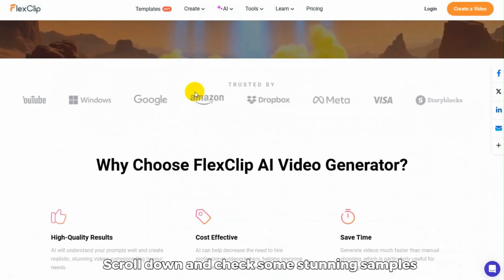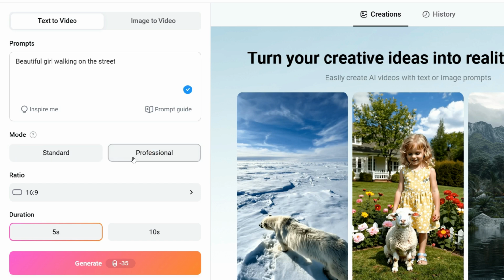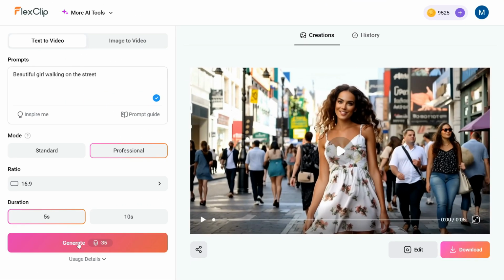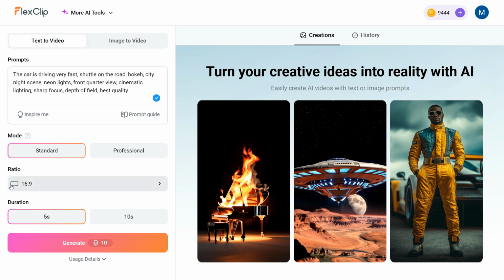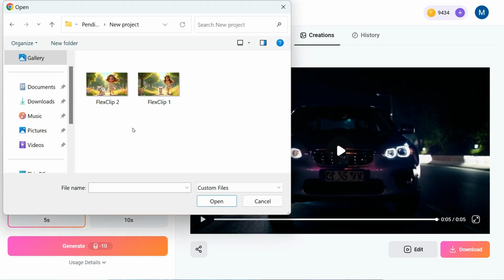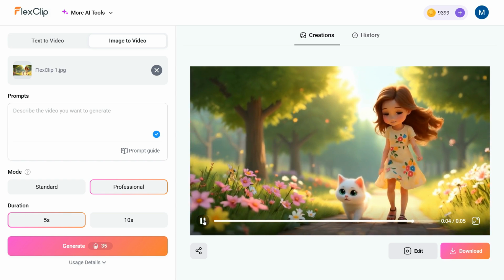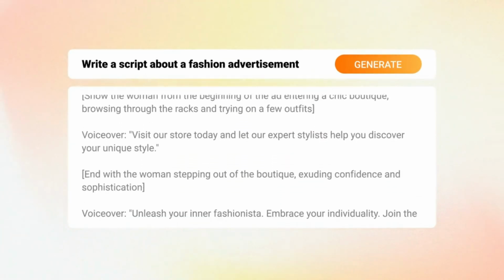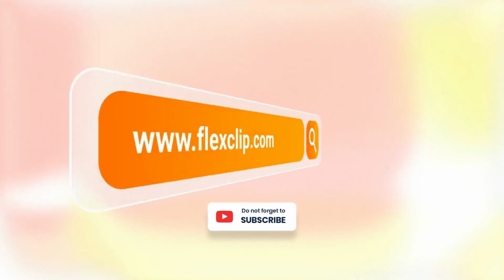FlexClip Text To Video AI | Image To Video AI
FlexClip is an online video creation tool that has gained popularity for its simplicity and versatility. Recently, it introduced an AI-powered Text-to-Video and Image-To-Video features, which allows users to turn text-based content into engaging videos. The content you can generate is endless, from realistic scenes and animations to product showcases. AI completes the most time-consuming tasks and helps you create personal stories, product promo videos, explainer videos, and social media content faster. Combine the AI video generator with other AI features and editing tools to elevate your story. Easily add titles, text-to-speech voiceovers, subtitles, music, transitions, cool effects, and more to the generated video.

Animated photo
Animated image

How To Make Cartoon Animation Video With AI | Text to Video AI FREE | Best AI Video Generator

Turn Your Text into Stunning Visual Stories with Katalist AI | Text To Video AI | Katalist AI Tutorial

Best Screen Recorder and Video Editor for PC | How to Screen Record Professionally for YouTube Video

How To Convert Photo Into Video Using AI For FREE | Image To Video AI | Text To Video AI